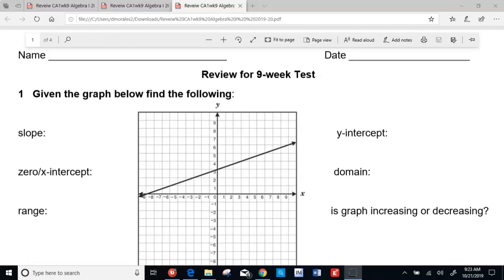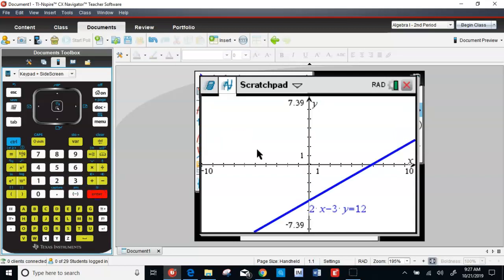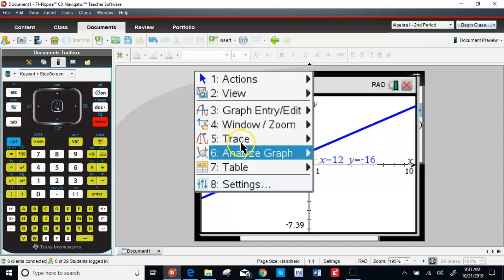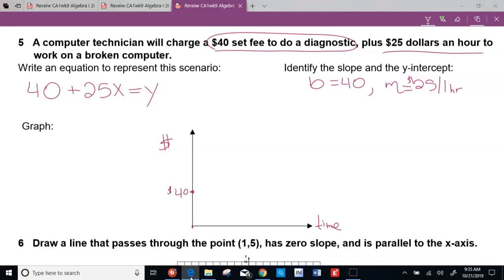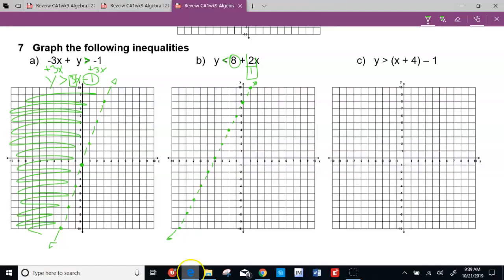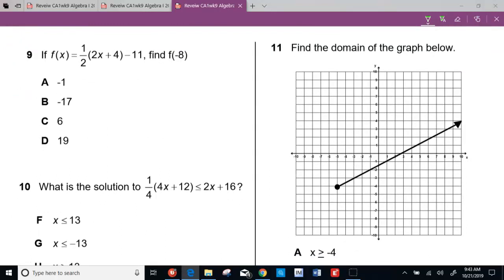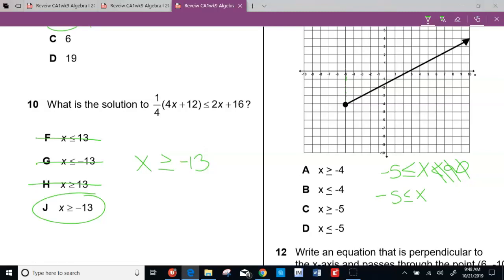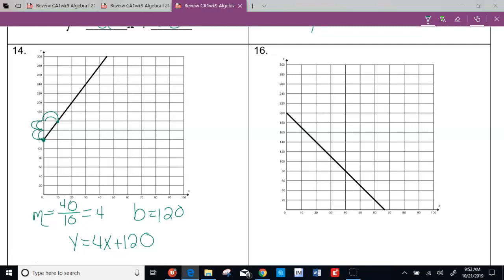Alg I -1st 9 Weeks Review